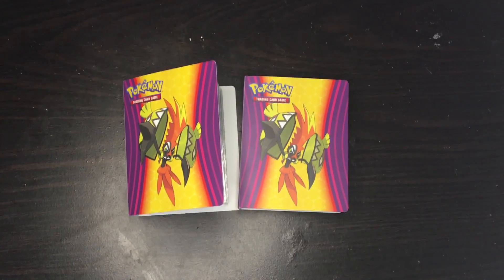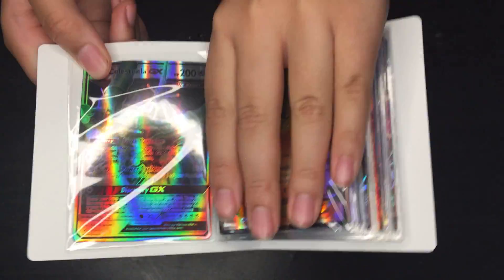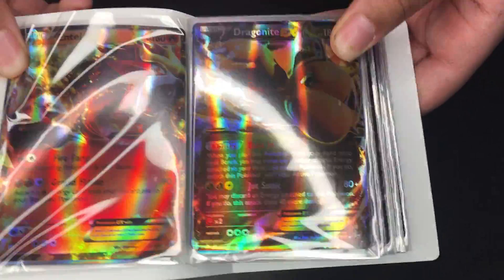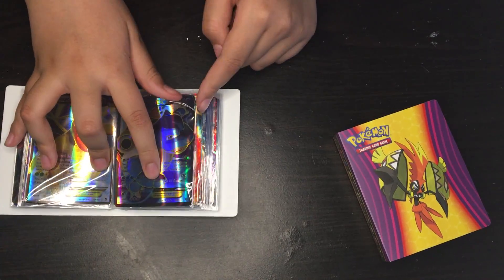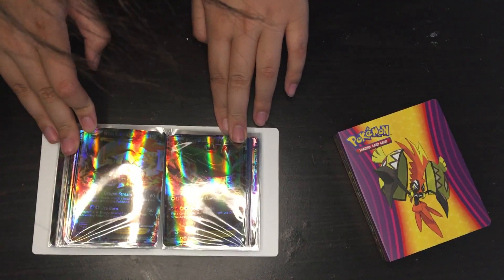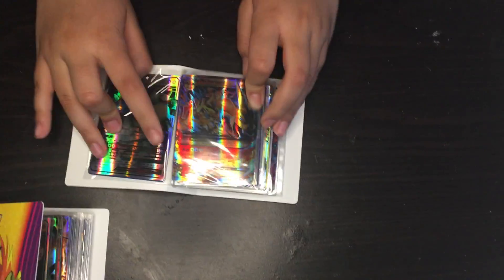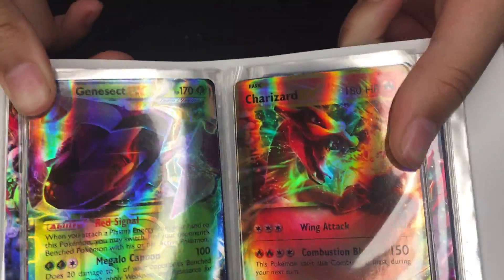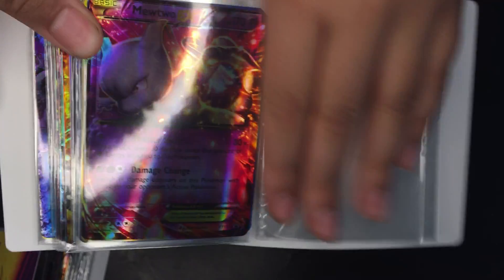Fake Pokémon Cards